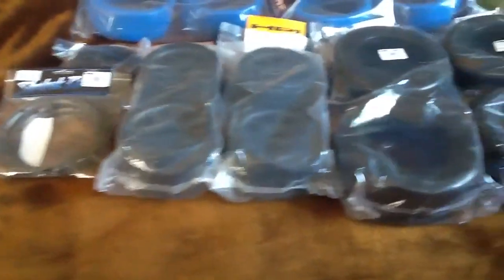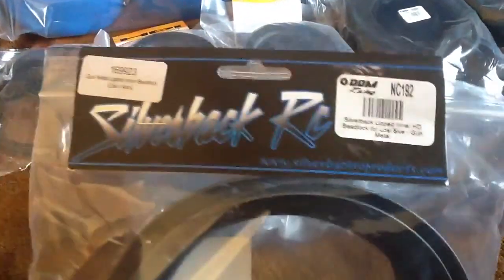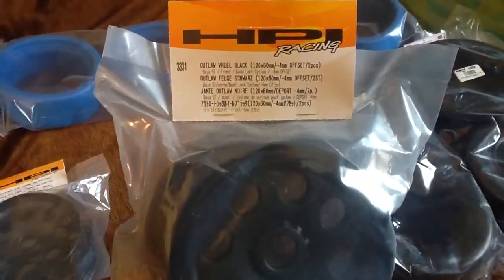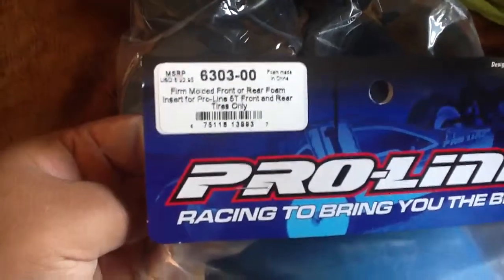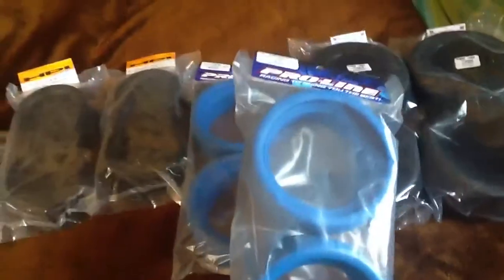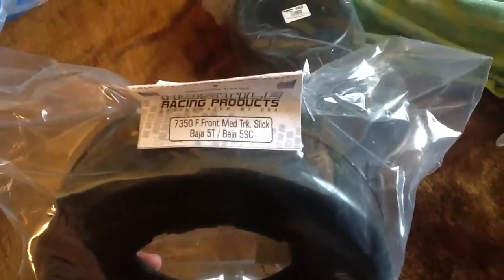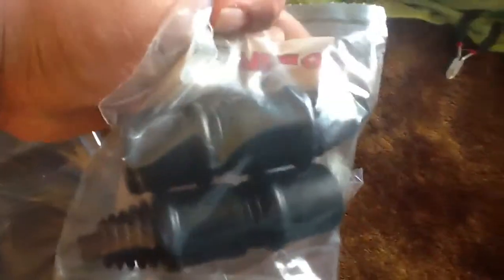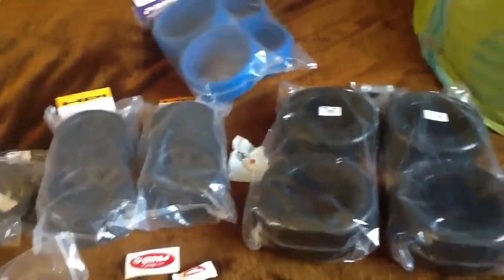New hpi baja parts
Wheels